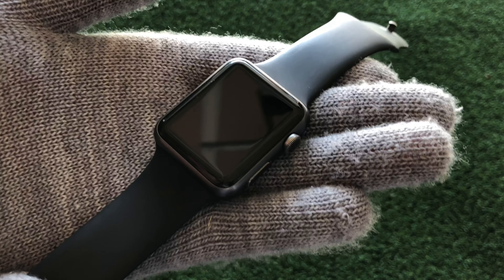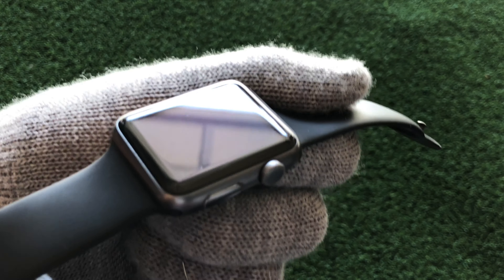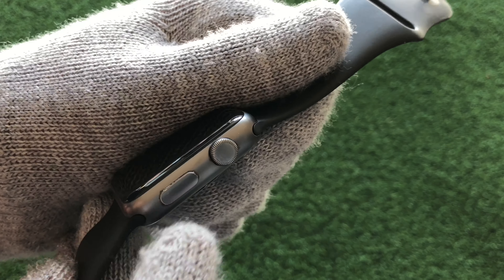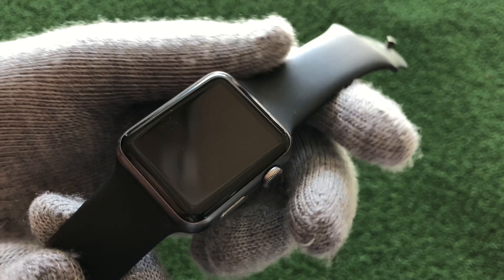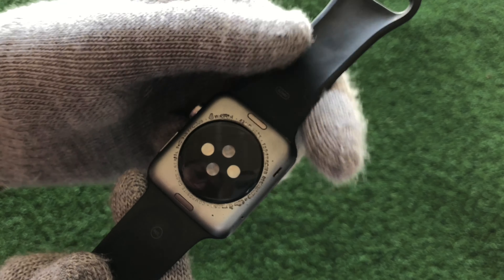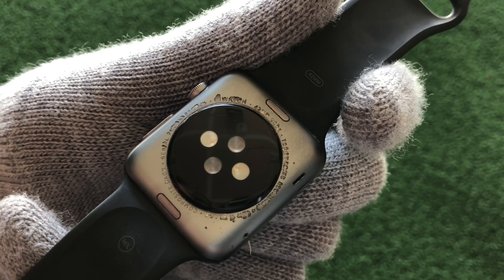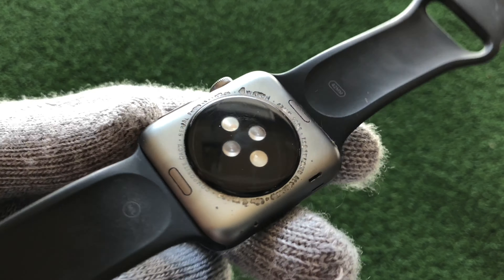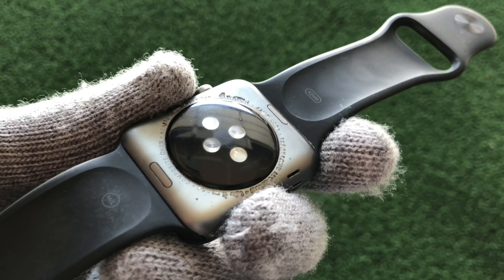Aluminum Apple Watch Durability Report (3 years)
Hey guys, this video is a durability report of the aluminum Apple Watch after 3 years of constant, daily use. It was used during class, playing sports, gym, and everyday things. A case or screen protector has not been used. It was not submerged in water or used when showering/swimming.